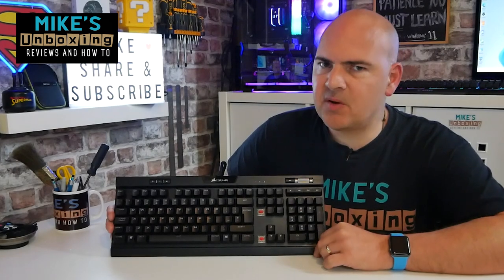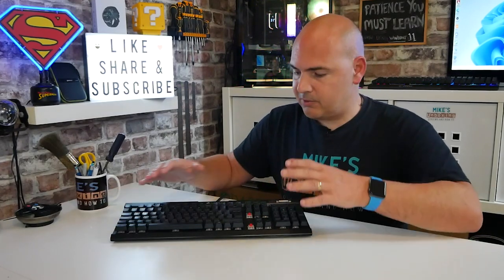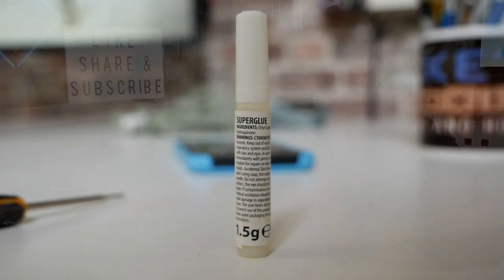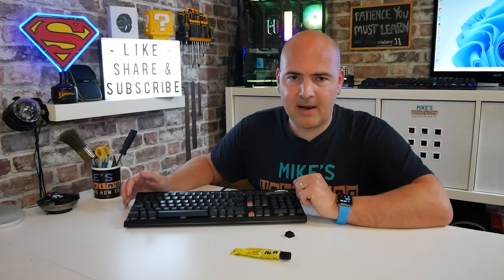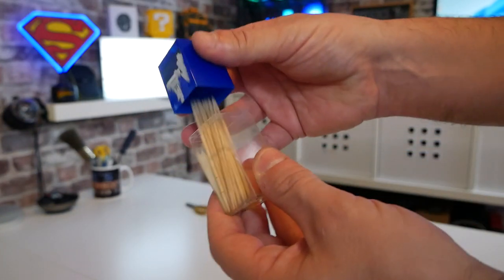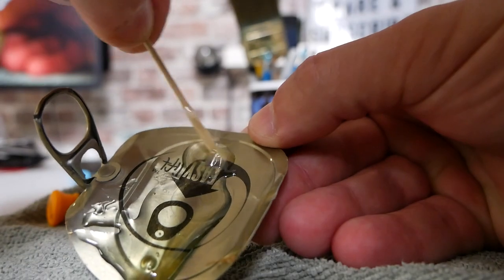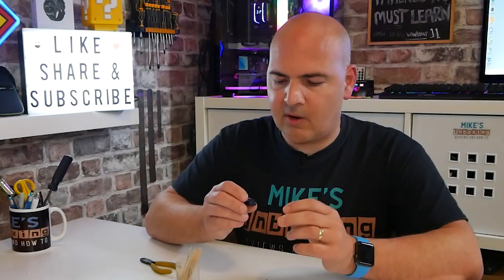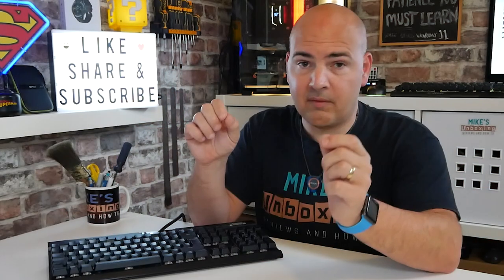Repairing Mechanical Keyboard KEY CAPS Stems ft Corsair K70 RGB MK2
Repairing Mechanical Keyboard Cherry MX KEY CAPS stems ft Corsair K70 RGB MK2
Corsair K70 RGB MK2
Amazon Local
Ebay UK
Ebay US
Ebay CA
Ebay AUS
Corsair PBT DOUBLE-SHOT PRO Keycap
Ebay UK
Ebay US
Ebay CA
Ebay AUS

Some of my keys had a habit of popping off after a while so this is the journey to try and fix them, and i was actually surprised how well it worked and saved me money!